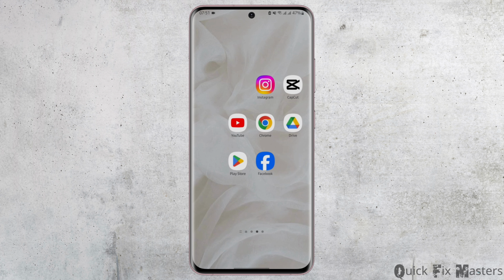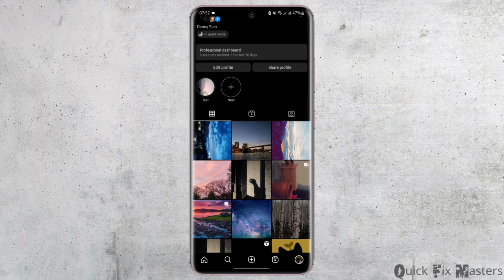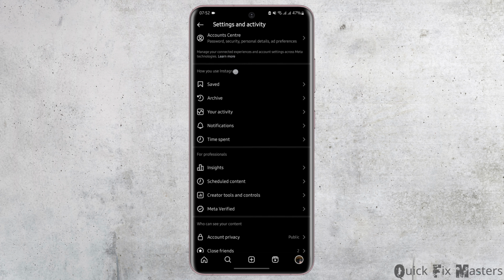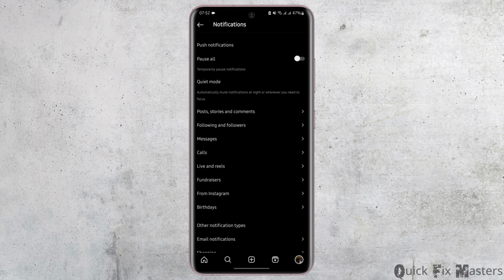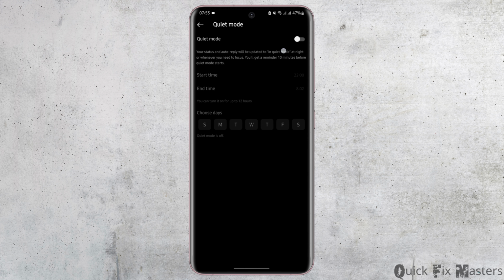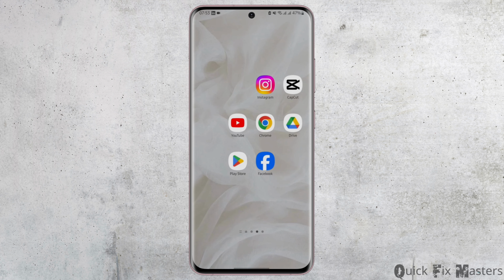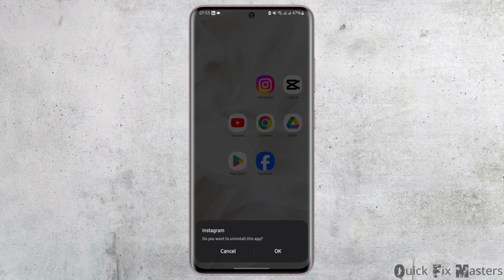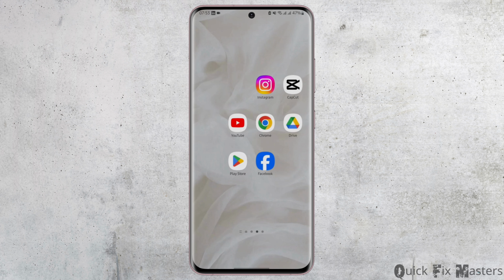How To Fix Instagram Delayed Notifications (Complete Guide)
Experiencing delayed notifications on Instagram? This complete guide offers comprehensive troubleshooting steps to address the issue of delayed notifications on Instagram, ensuring you receive timely alerts for likes, comments, and messages.

In this tutorial:
0:00 - Introduction
0:15 - How to Fix Instagram Delayed Notifications (Complete Guide)

Discover effective methods to troubleshoot and fix delayed notifications on Instagram with this comprehensive guide. From checking app settings to adjusting device settings and ensuring network connectivity, this tutorial covers all the necessary steps to help you resolve the issue of delayed notifications on Instagram.

Stay up-to-date with your Instagram activity by following this complete guide to fix delayed notifications in 2024!